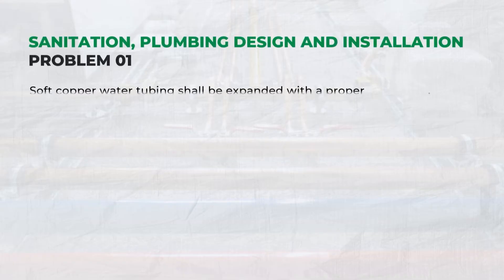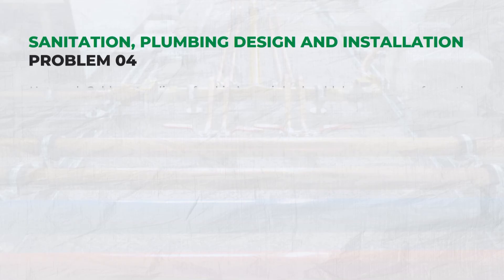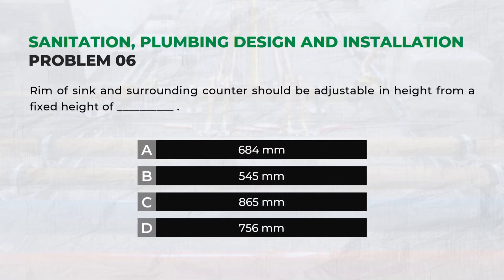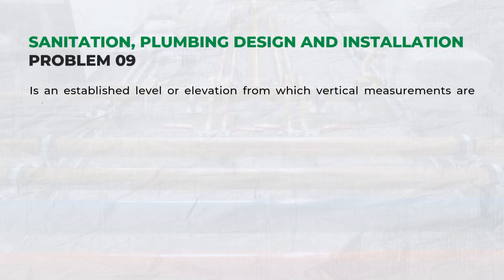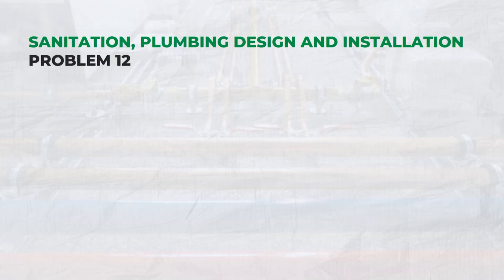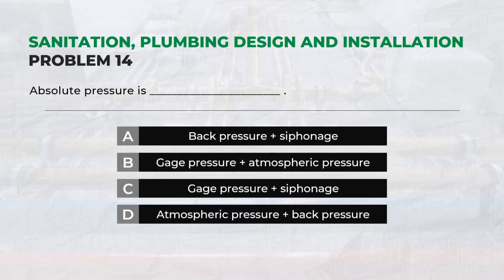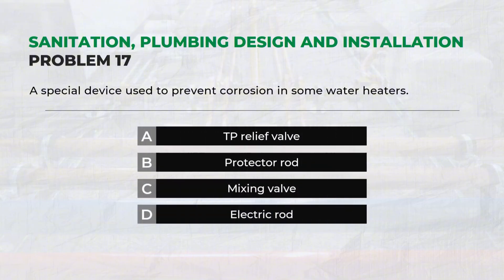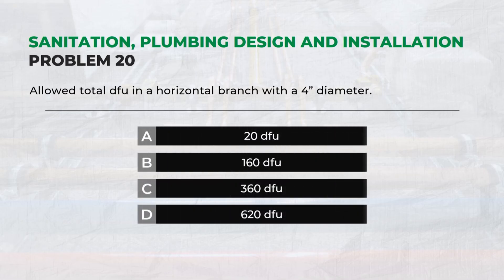Sanitation, Plumbing Design and Installation (Part 9) | Master Plumber Licensure Exam Refresher